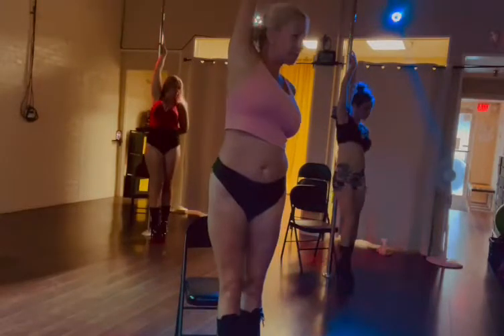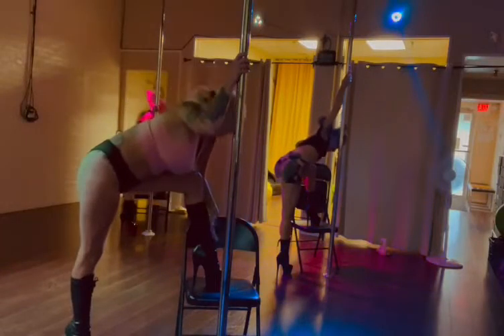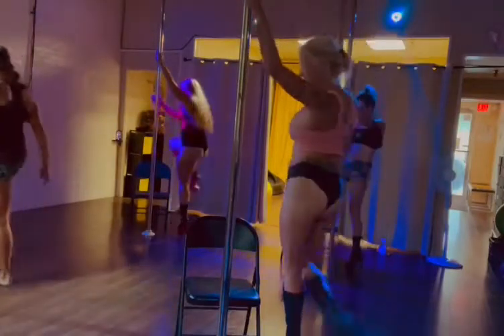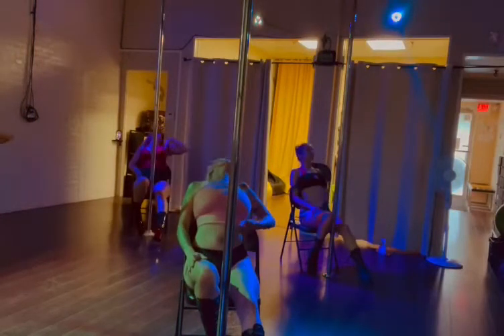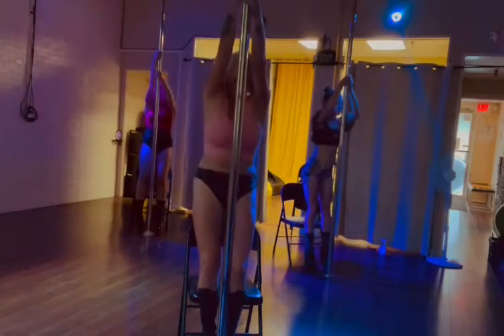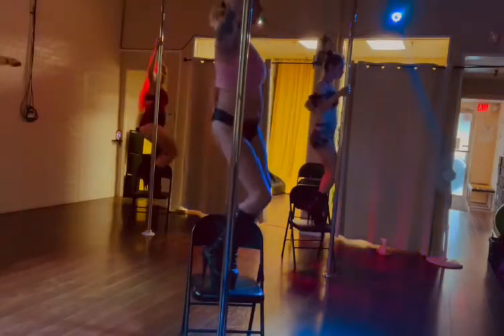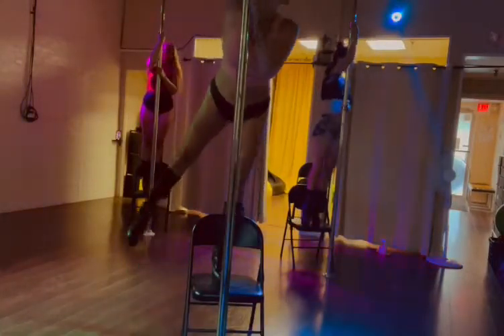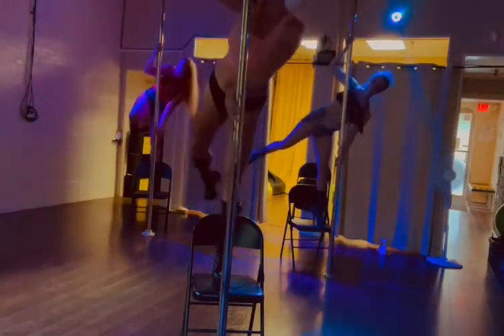Chair Dance Your Way Through This Rainy Day!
Every Thursday we have poletricks, poleflow, chairdancing, and more for all levels! Here's the schedule

10am Shared Studio Rental
4:30pm Mixed Level Pole
6pm Sensual Chair & Pole Flow
7:30pm Level 1 & 2 Pole Class